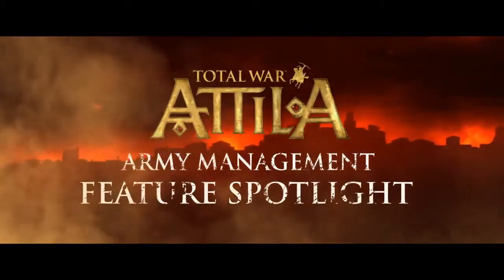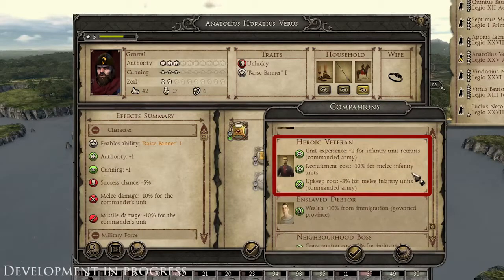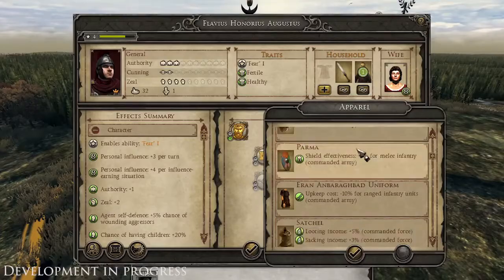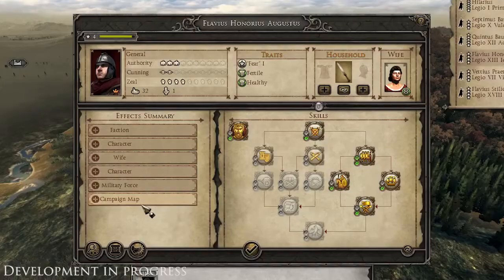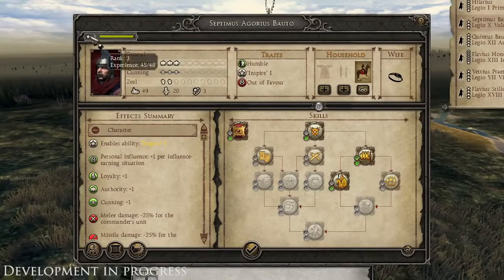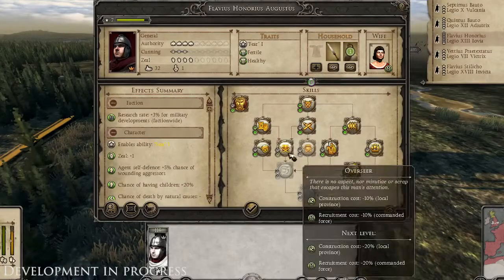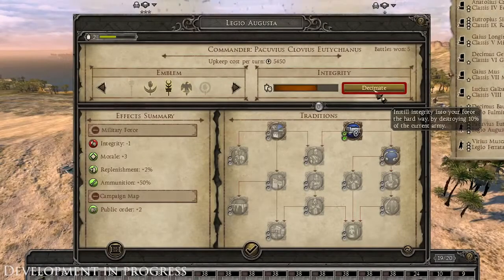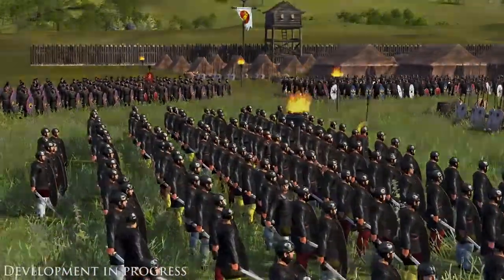Making-of - Total War : Attila, un point sur les généraux et les armées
Pour Total War : Attila, les équipes de Creative Assembly ont grandement amélioré la gestion et le développement de l'armée dans l'optique de donner une plus grande liberté aux joueurs pour monter les meilleures troupes possibles.

Parmi les options présentes, on retiendra par exemple les possibles mutineries et l'option pour décimer ses rangs en éliminant un dixième de ses soldats pour imposer le respect.

Découvrez les dernières nouveautés sur les jeux sur JeuxVideo.com